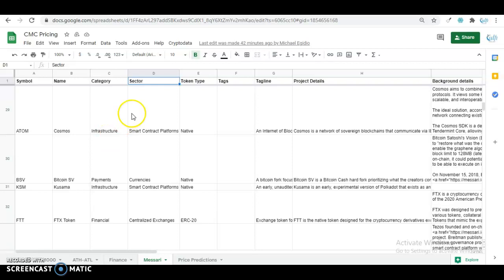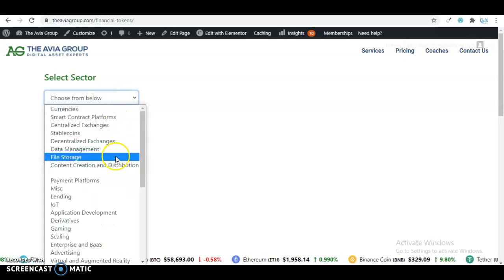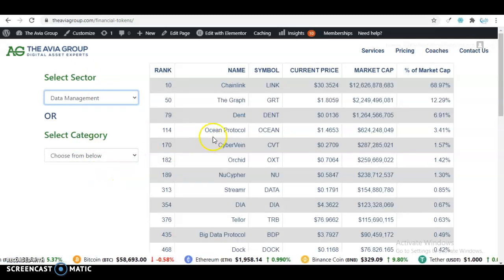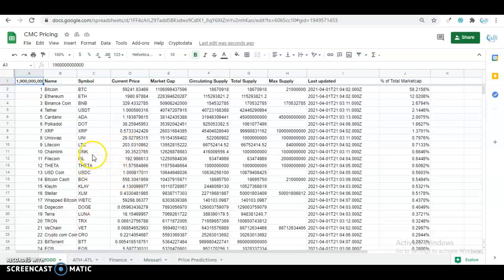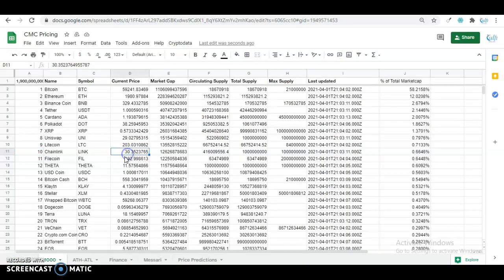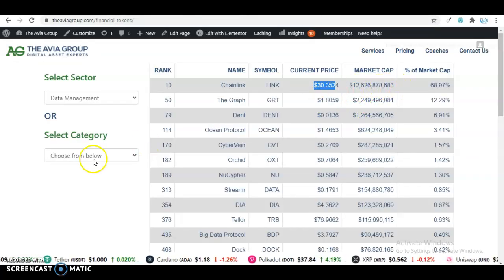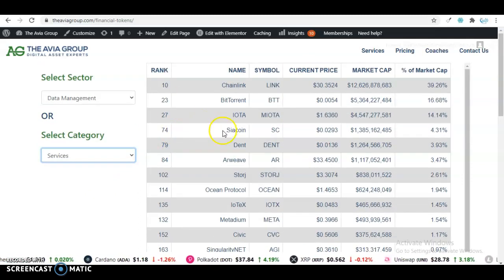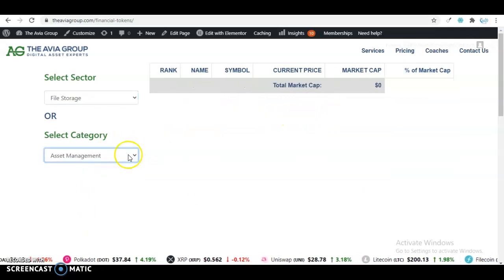Show Data from Google Sheets into Wordpress Site